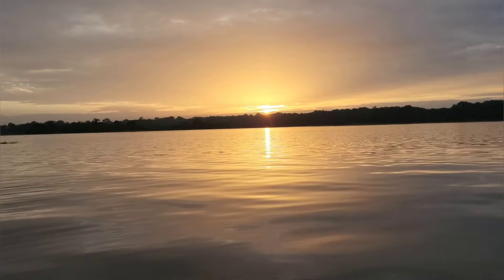A Tour inside the Amazon Rainforest 🇧🇷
Welcome to my recent travel vlog documenting my journey through the amazon rainforest in Brazil. We went on a 2 day long tour travelling there with a guide.

In this travel vlog we had a tour deep inside the amazon rainforest, we delved into the knowledge of various plants and trees, discovering interesting techniques developed by indigenous people for enhanced survival in the amazon rainforest. Additionally, we dared to taste a larva.

The highlight of this wild adventure inside the amazon rainforest in brazil ends the travel vlog with an amazing and breathtaking sunrise from our boat, in the middle of the amazon river listen to the birds in the backround and enjoy a stunning view of the world's largest tropical rainforest.